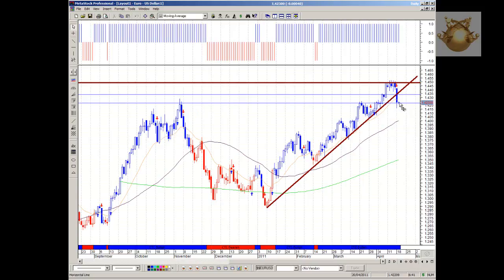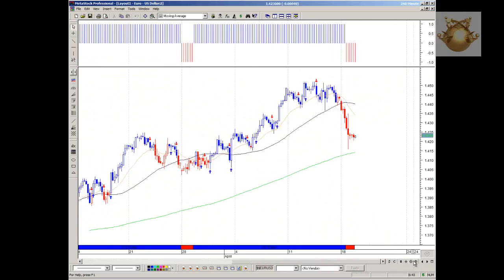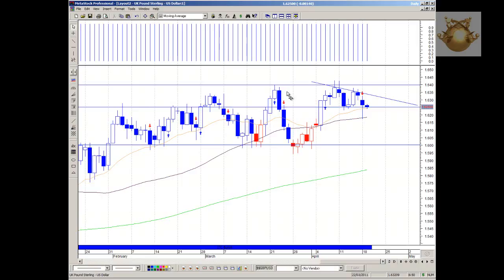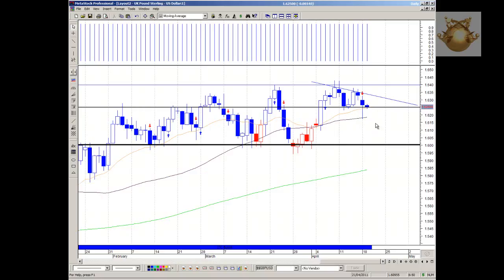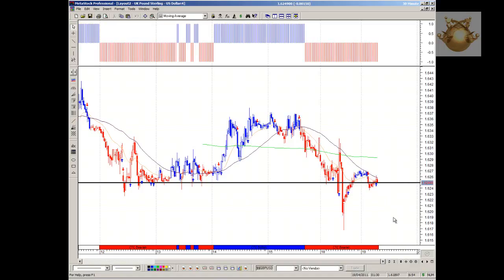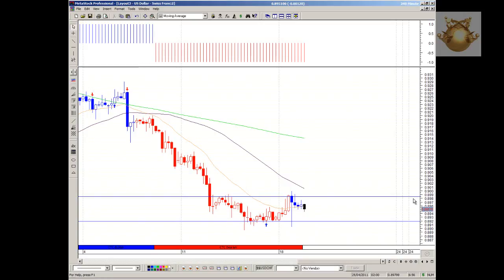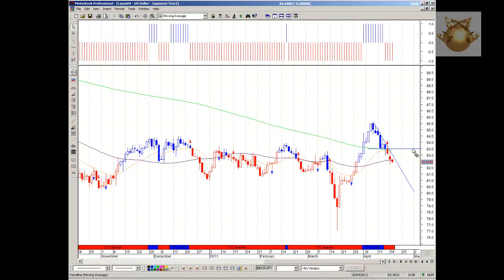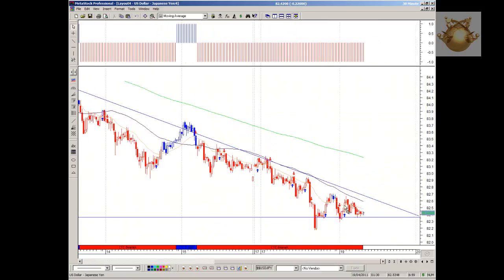Forex Video analysis 19th April 2011